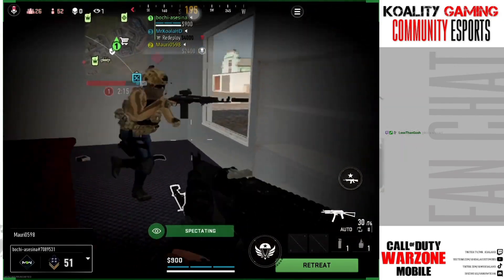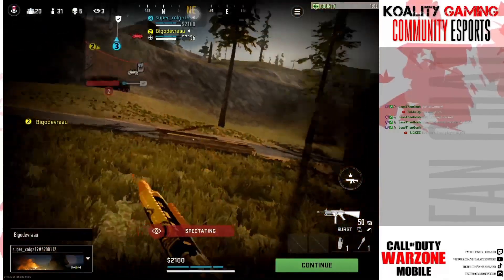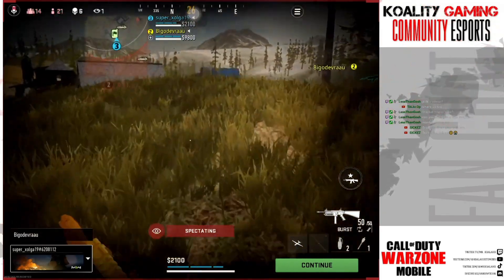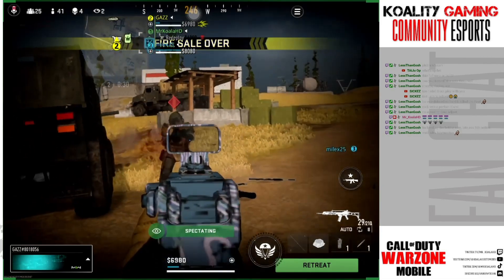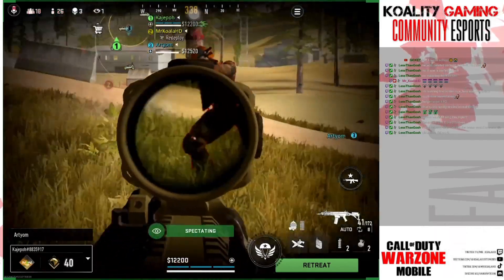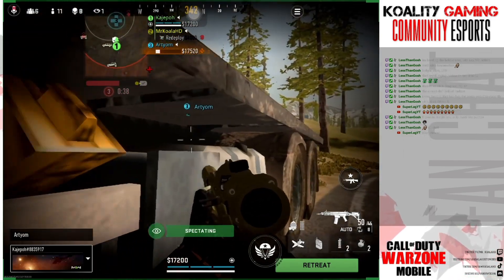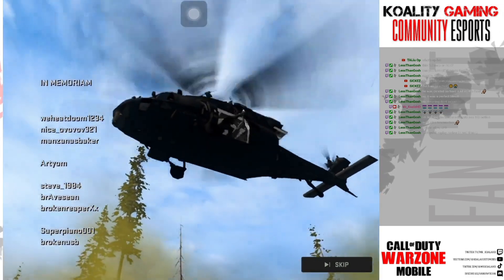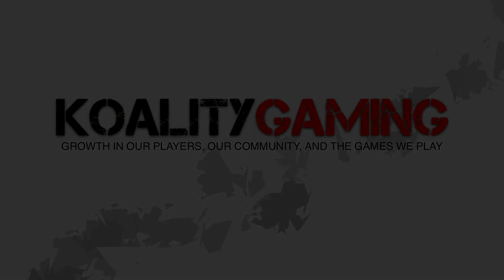Now Recruiting Warzone Mobile Private Lobby Scrims | Spectating Highlights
Now recruiting for Warzone Mobile Private Scrims and more! These lobbies will be broadcasted live with highlights uploaded later! Come show what you have to offer and get the full esports experience with: play by play analysis, strategic breakdowns, instant replays, interviews, prizes and again so much more. Both competitive and casual players are welcome to join!

Device: IPad 9th
Loadout: